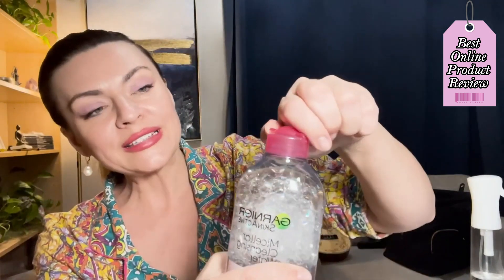Garnier Facial Cleanser & Makeup Remover Review in 2024 | Garnier SkinActive Micellar Water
Garnier SkinActive Micellar Water for All Skin Types, Facial Cleanser & Makeup Remover, 13.5 Fl Oz (400mL), 1 Count (Packaging May Vary)

ALL-IN-1 Cleanser To hydrate and refresh skin: This all-in-1 micellar cleansing water is a facial cleanser and makeup remover that is gentle on the skin. This micellar water for all skin types gently cleanses and removes makeup, dirt, and oils from the skin.
A soothing formula that gently cleanses: micellar water leaves skin feeling/looking healthy and hydrated; formulated to be gentle on even the most sensitive skin; easily removes makeup without over-drying skin.
A multi-purpose cleanser powered by micelle technology: Micelles work like a magnet to gently cleanse, while removing makeup, dirt, sunscreen, and excess oil all in 1 step; No rinsing, no harsh rubbing- just clean, refreshed skin.
Dermatologist and Ophthalmologist tested for safety: safe for use on face, lips, and eye area. Approved by Cruelty-Free International under the Leaping Bunny Program. The vegan formula is oil-free, paraben-free, fragrance-free, sulfate-free and silicone-free.
America's #1 Micellar Water Brand: there's a reason one bottle is sold every 3 seconds!* *Source: Nielsen Measured Mass Market, Full Year 2022, Unit Sales

product Description
This All-in-1 Micellar Cleansing Water is surprisingly powerful yet gentle to the skin. It effectively removes makeup and cleanses and refreshes skin. A multi-purpose cleanser that contains Micellar technology. Like a magnet, micelles capture and lift away dirt, oil, and makeup without harsh rubbing, leaving skin perfectly clean, hydrated, and refreshed without over-drying. • All-in-1 cleanser and makeup remover cleanses, removes makeup, and refreshes skin • Oil-Free, Alcohol-Free, Fragrance-Free • Micelle Technology attracts dirt, oil, and makeup like a magnet without harsh rubbing • All skin types, even sensitive TO REMOVE EYE MAKEUP: Hold pad over closed eyes for a few seconds, then gently wipe without harsh rubbing. TO CLEAN SKIN & REMOVE FACE MAKEUP: Gently wipe all over until the skin is completely clean from makeup and impurities. Use daily, AM/PM. No need to rinse. Avoid contact with eyes. If contact occurs, rinse thoroughly with water.

Small changes in product size & weight lead to lower carbon emissions.
We created Compact by Design to identify products that, while they may not always look very different, have a more efficient design. With the removal of excess air and water, products require less packaging and become more efficient to ship. At scale, these small differences in product size and weight lead to significant carbon emission reductions.

Product details
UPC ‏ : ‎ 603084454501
Manufacturer ‏ : ‎ Garnier
ASIN ‏ : ‎ B017PCGABI
Best Sellers Rank: #93 in Beauty & Personal Care (See Top 100 in Beauty & Personal Care)
#1 in Makeup Cleansing Water
#20 in Climate Pledge Friendly: Beauty
Customer Reviews:
4.7 4.7 out of 5 stars    61,133 ratings

#3 in Hair Treatment Oils